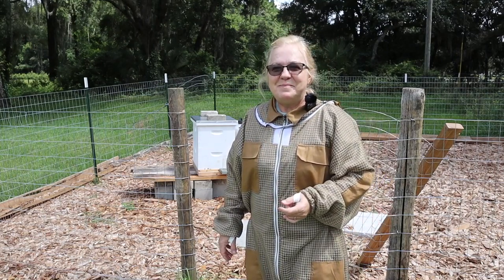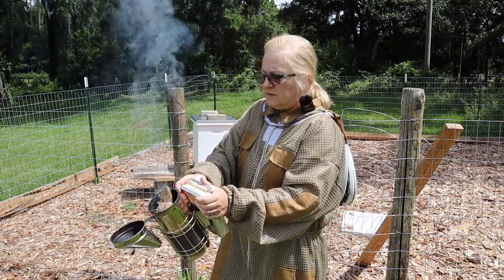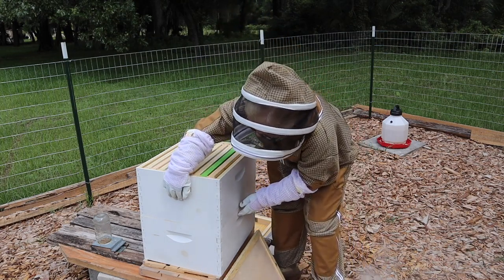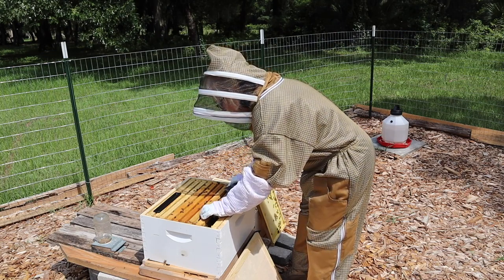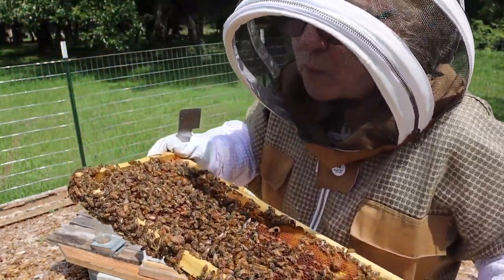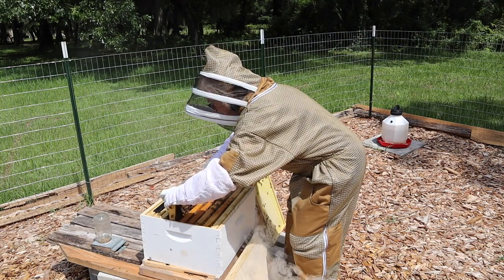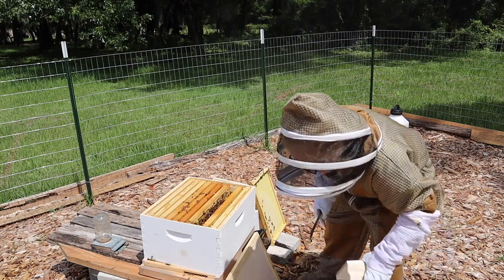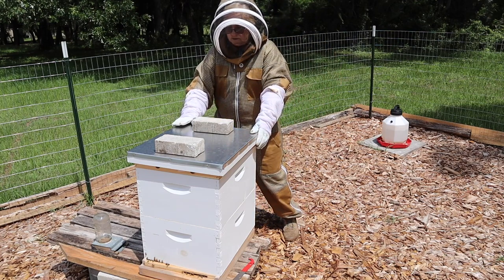Nursing The Hive Back To Health. Queen Replacement.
Nursing the hive back to health is vitally important when they are working so hard in queen replacement.

Join me and my family as we build a homestead from scratch and strive to live a simpler, more natural, healthier way of life:  homemade homestead, tips and tricks in the garden, recipes from scratch.

I love to show how homestead is growing and what works and what doesn't to help you in your journey to a more self-sustainable lifestyle.

Happy Homesteading,

Marian & Andrew